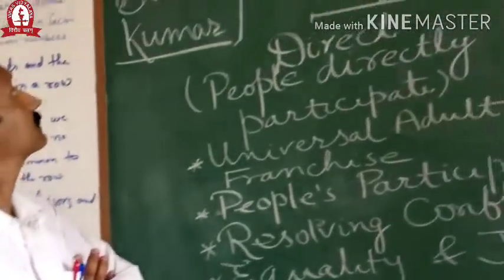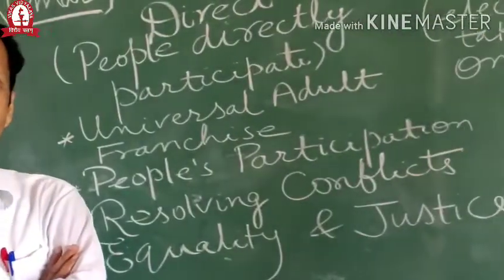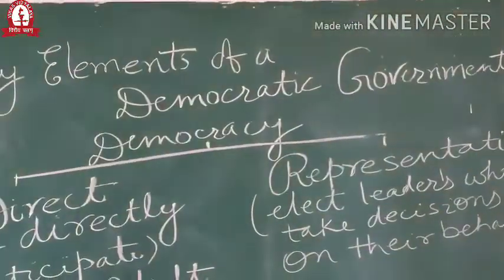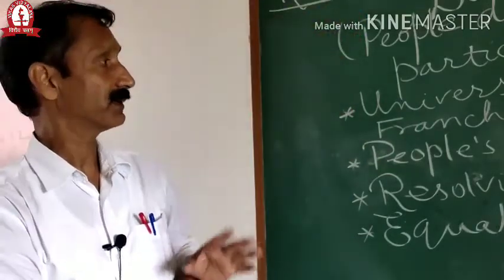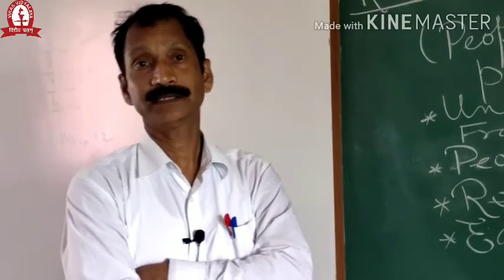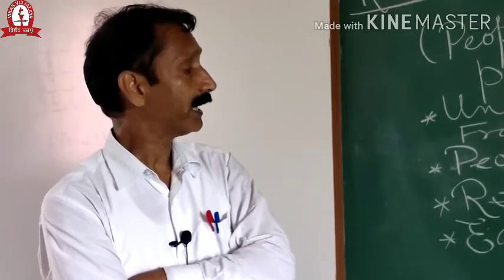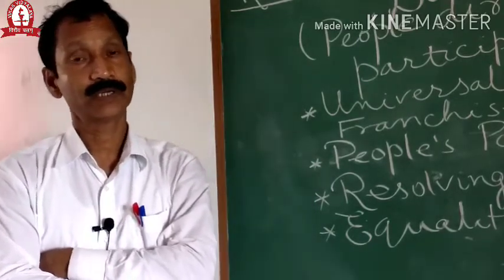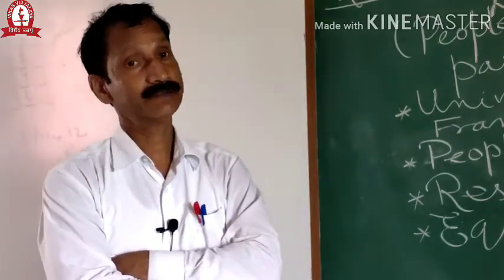Key Elements of a Democratic Government class-6